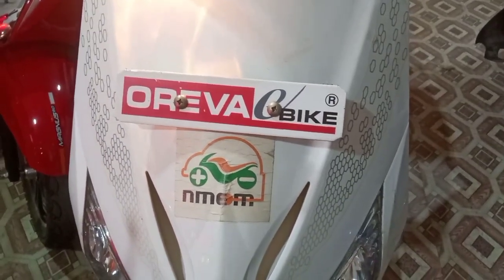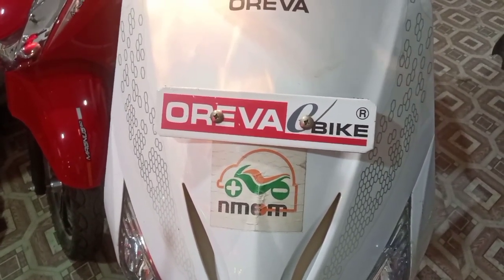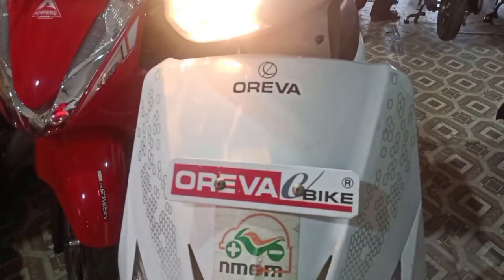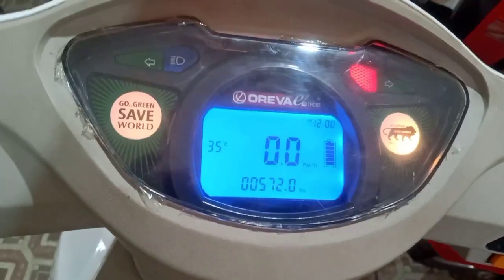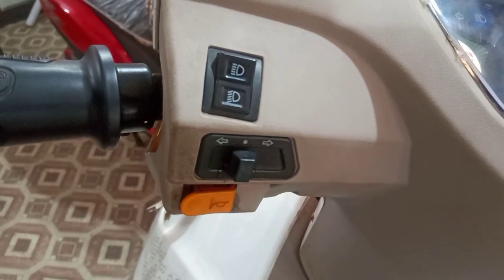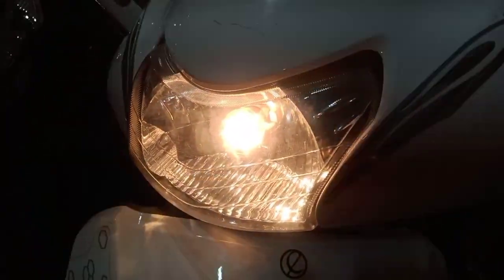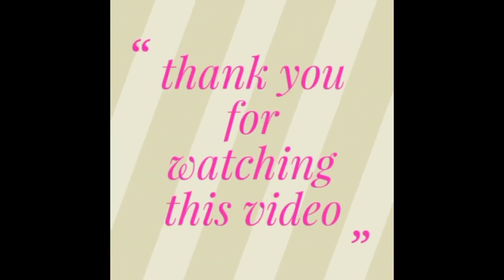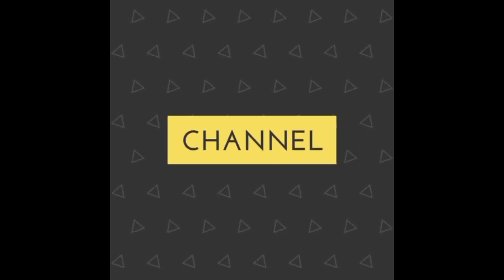OREVA E BIKE REVIEW#OREVA#ELECTRIC BIKE/SCOOTER FROM OREVA#SMART DELUXE OREVA J500#E BIKE REVIEW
E BIKE/ ELECTRIC BIKE REVIEW FROM OREVA/SMART AND FEATURE PLUS OREVA BIKE REVIEW WITH PRICE AND SPECIFICATION/70 MILEAGE IN ONE CHARGE E SCOOTER OREVA REVIEW/OREVA J500 REVIEW#TECHNOINNOVATION